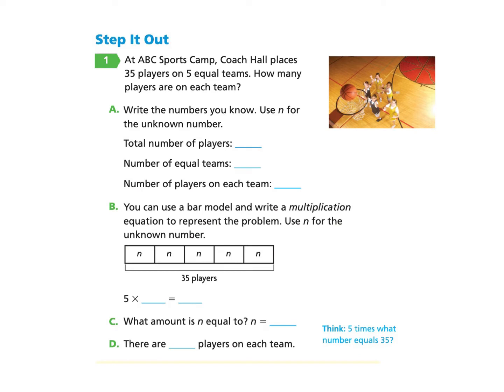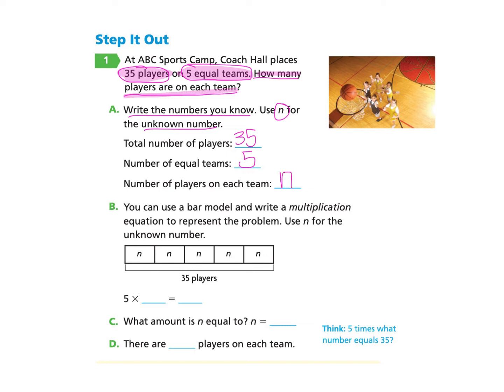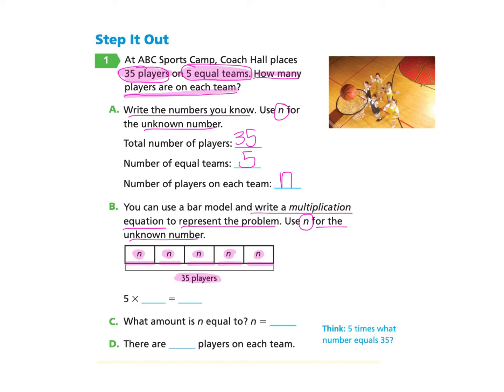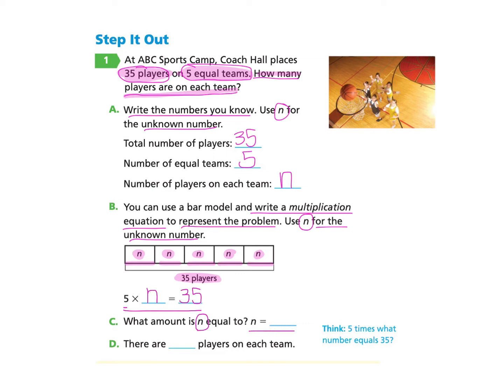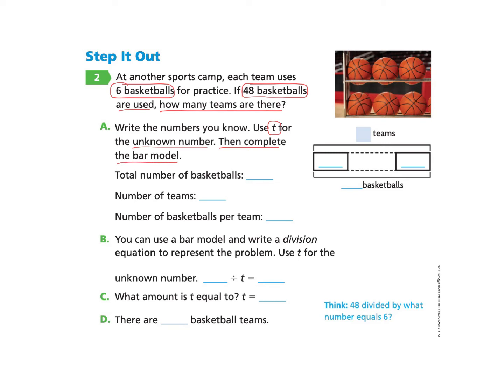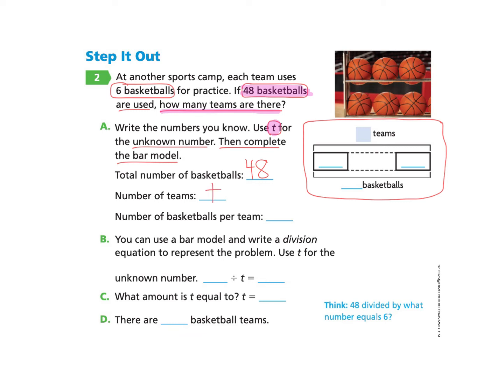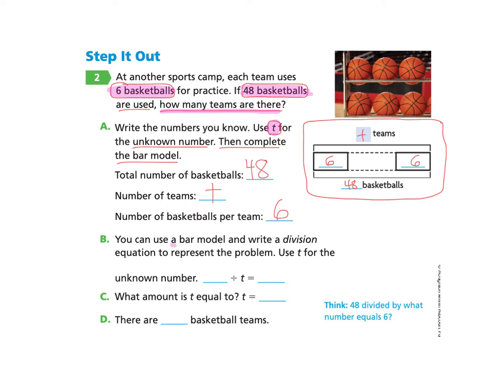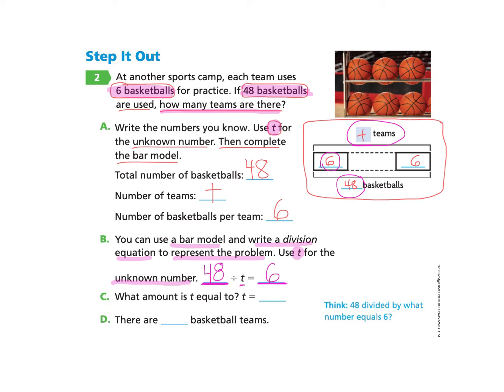INTO MATH 3rd Grade Lesson 8.3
I can represent and solve problems using multiplication and division and unknown numbers.